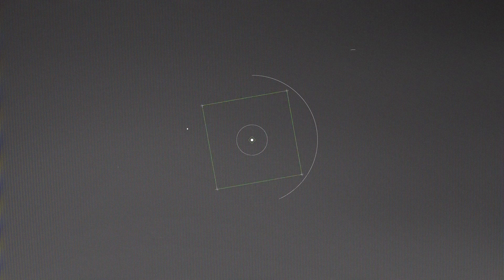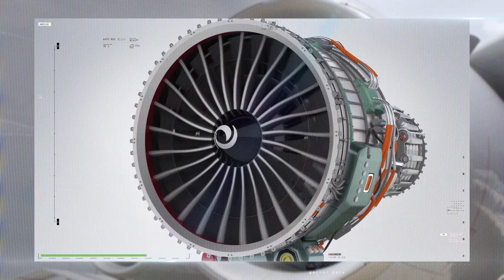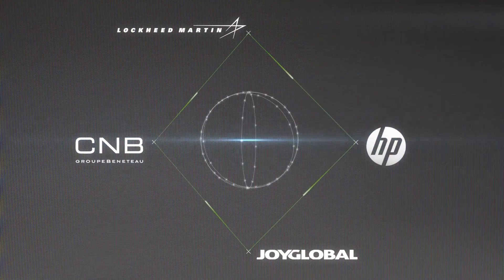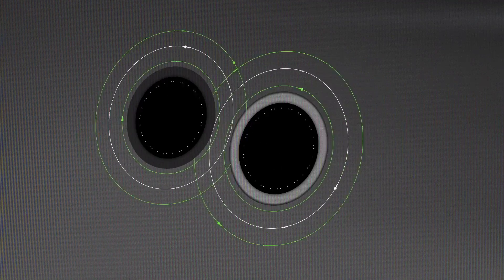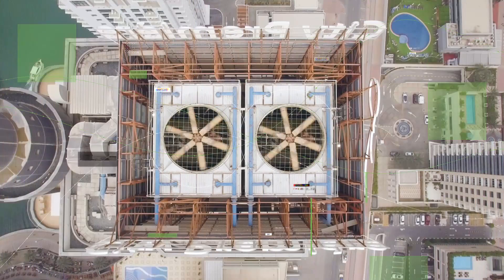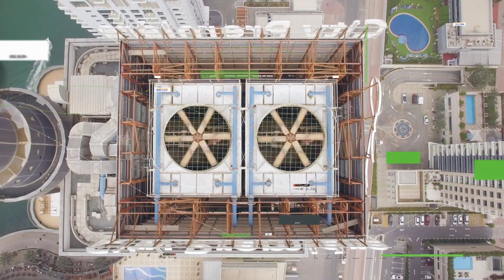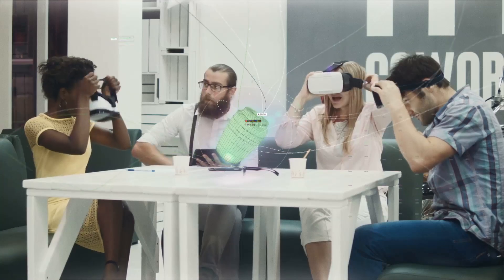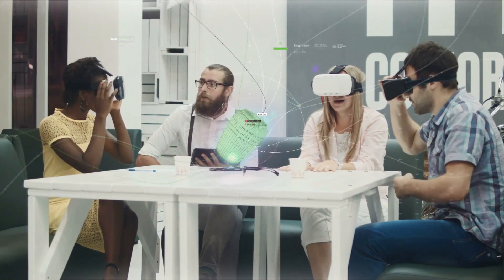PTC Digital Engineering Journey Video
Revolution der Produktentwicklung in der Industrie 4.0